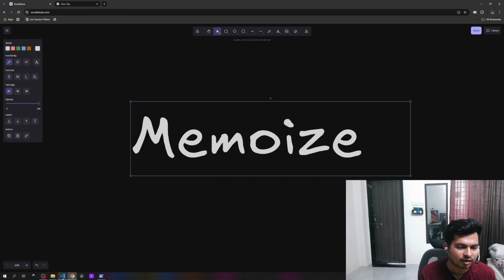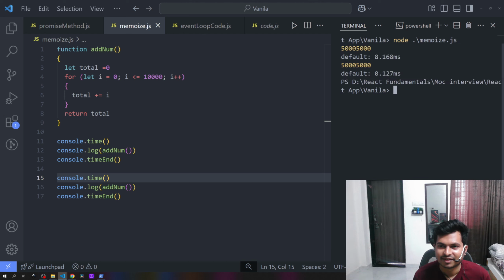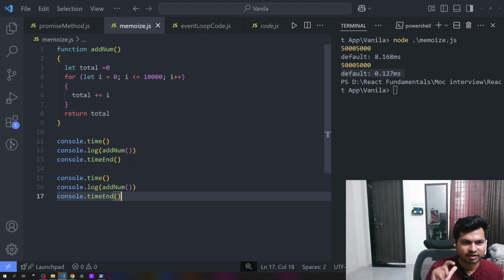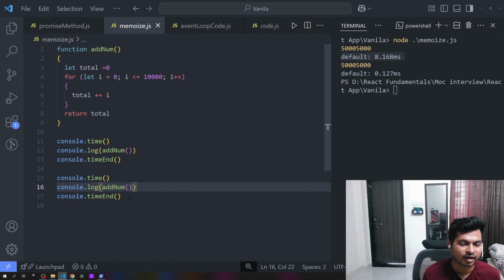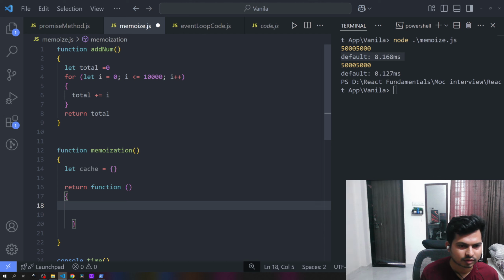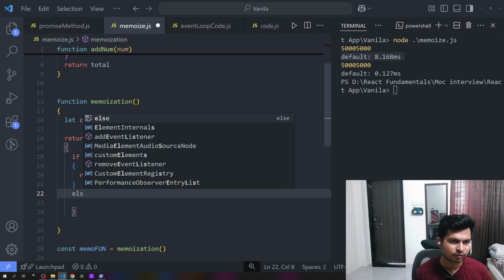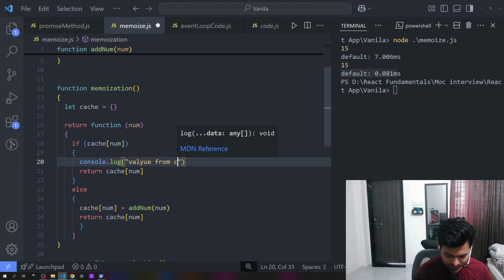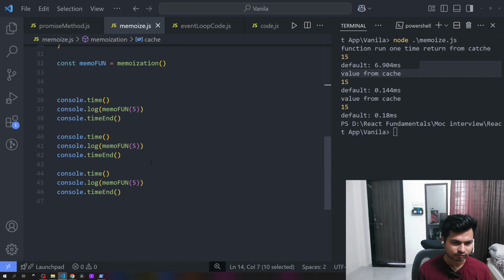Memoize With JIT (Just in Time) JavaScript 😥